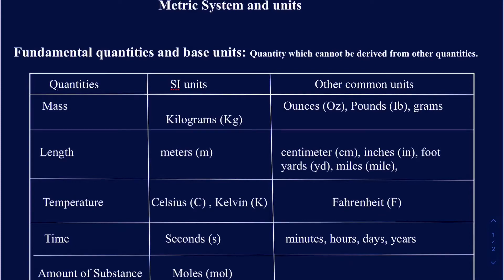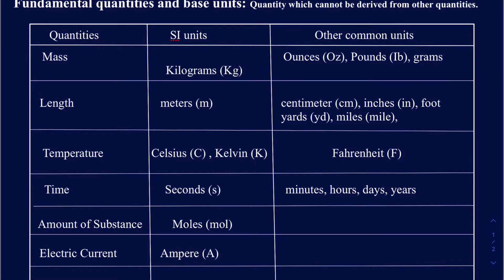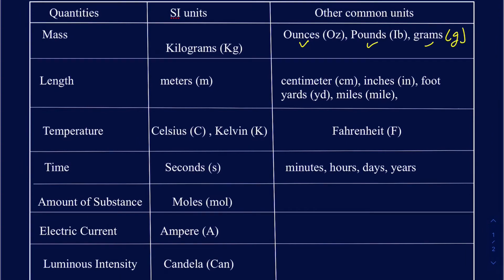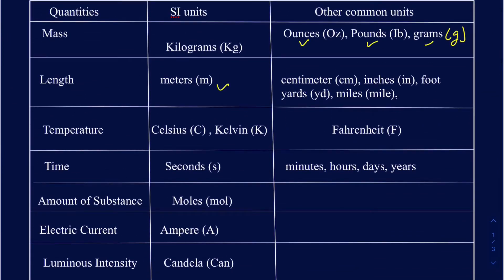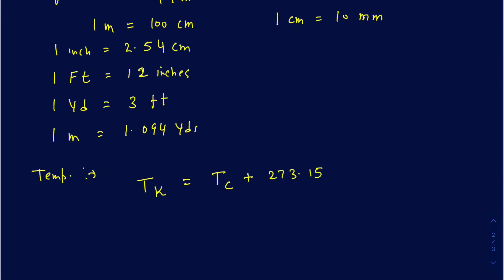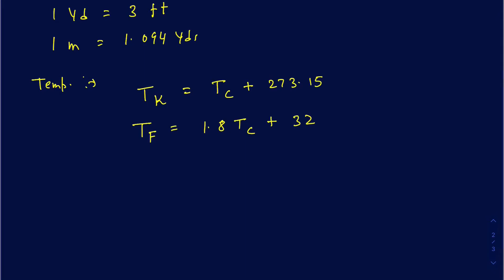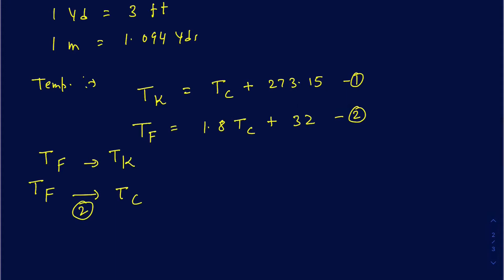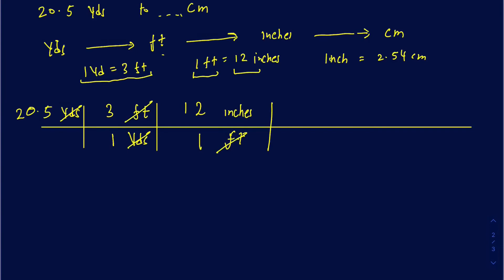Metric System of fundamental quantities. SI units and other common units and conversion among them.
Various common units and conversion among them. Meters, kilograms, pounds, ounces, inches, yards, Kelvin, Celsius, and so on...